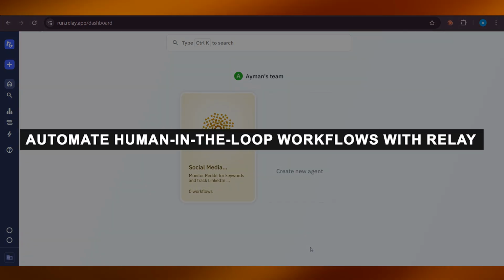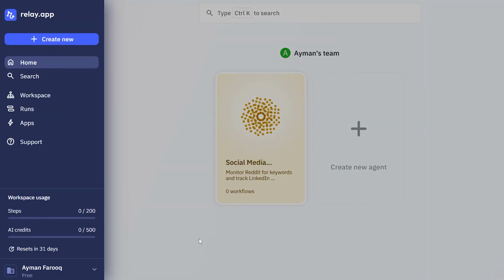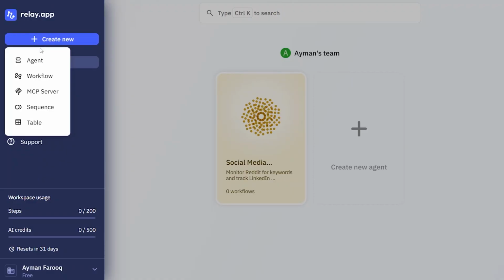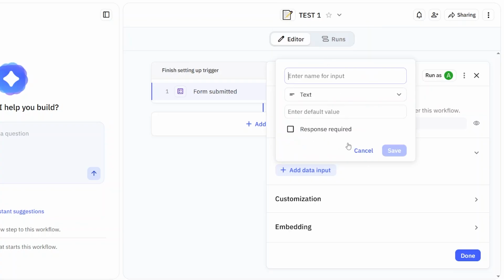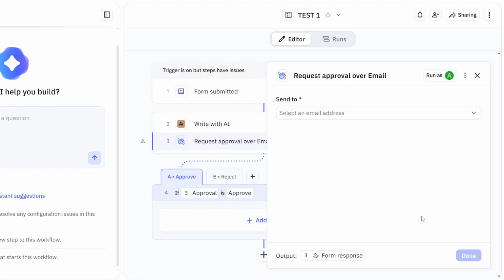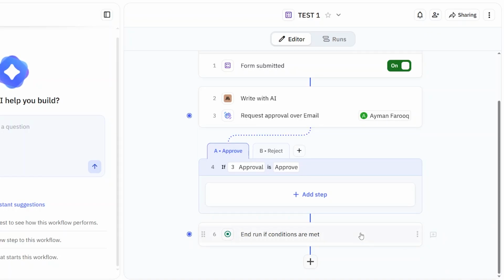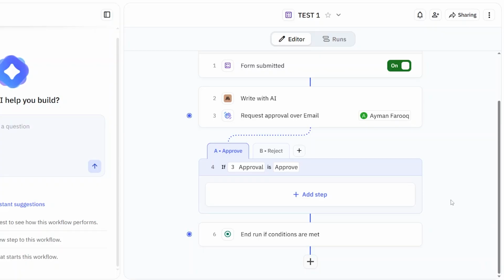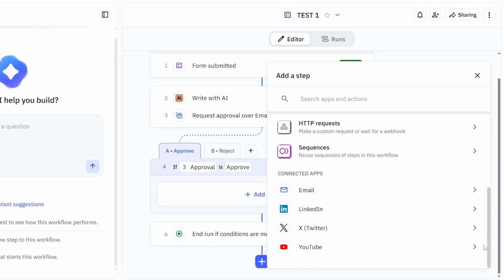Human-in-the-Loop AI: Why This Changes Everything for Automating Approvals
This tutorial shows how to automate workflows using the Relay app, keeping human oversight through a "human-in-the-loop" system. Learn how to set up robust workflow automation with AI writing and approval steps, ensuring accuracy and preventing mistakes. This approach helps boost productivity while maintaining control over your processes.